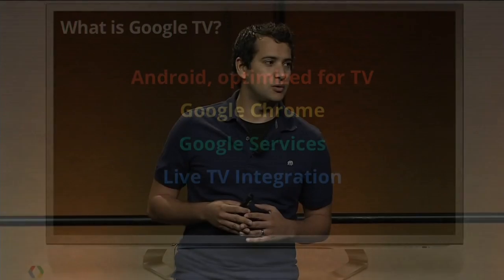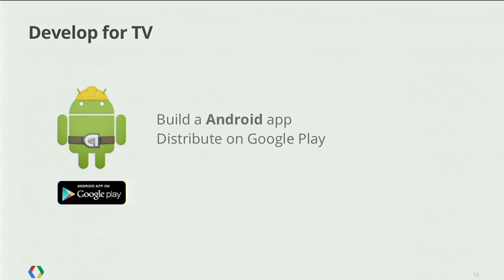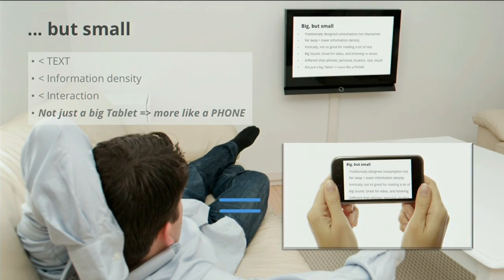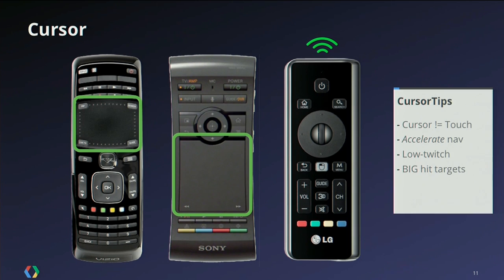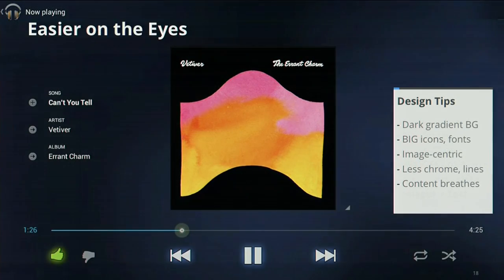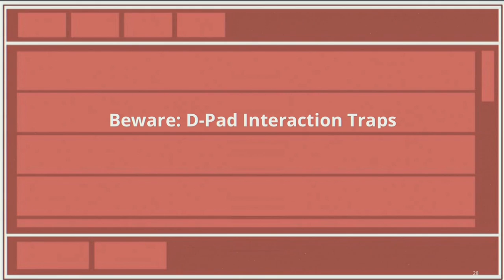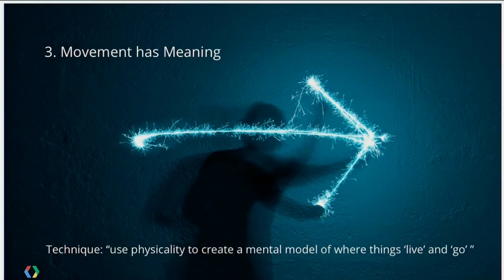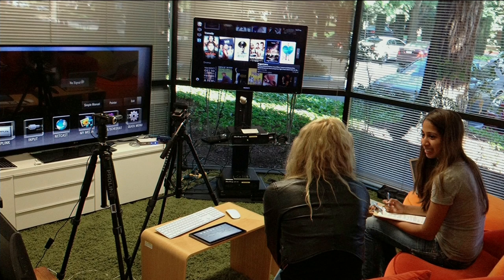Google I/O 2012 - Bring Your App to the Big Screen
Michael Sundermeyer, Ossama Alami

Google TV expands the reach of the Android and the web to television, but designing applications for the TV is fundamentally different than building apps for mobile, tablet or PCs. In this session we'll we share the core points of our user research and give you tips on how to connect with your users by designing beautiful and functional Android and web applications for the biggest screen in the house.